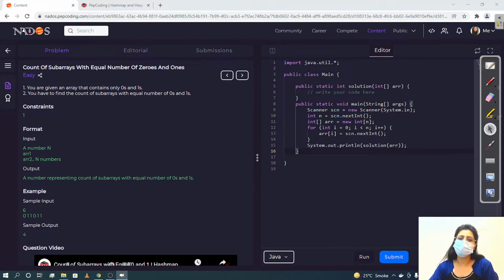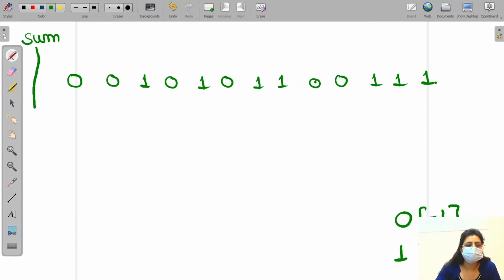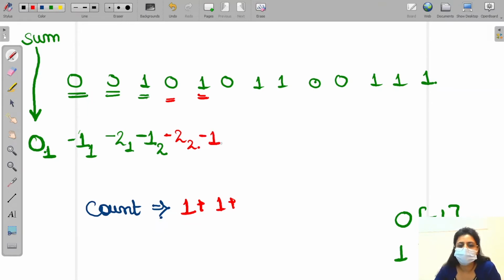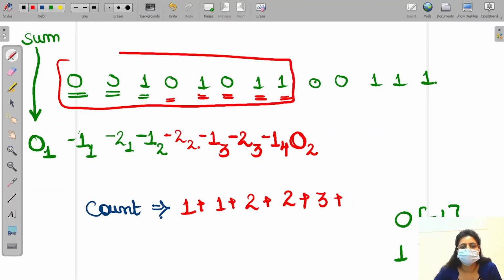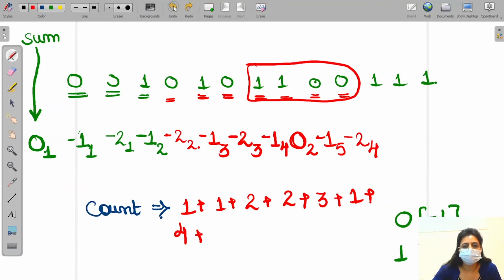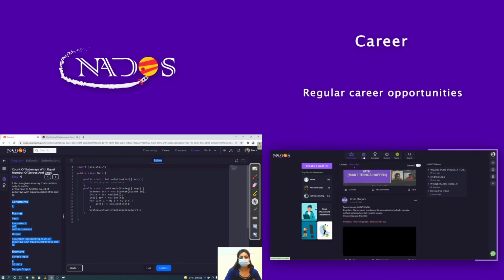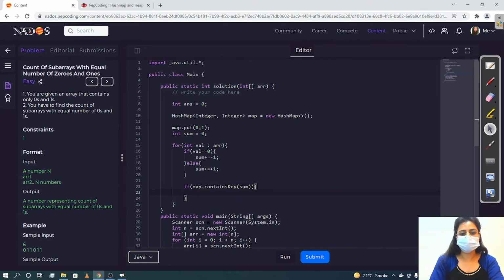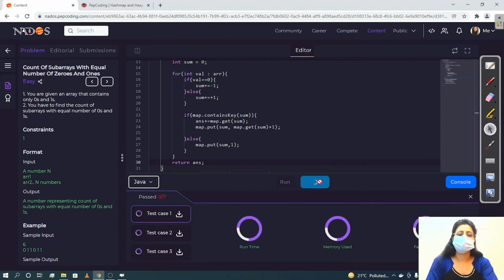Count Of Subarrays With Equal Number Of Zeroes And Ones | HashMap & Heap | English | Java | Video_31